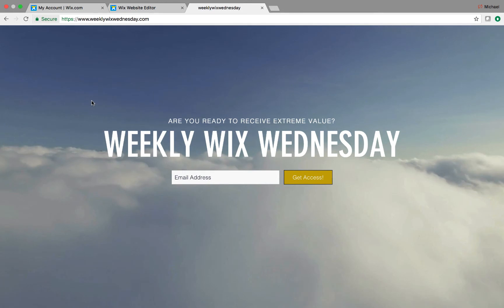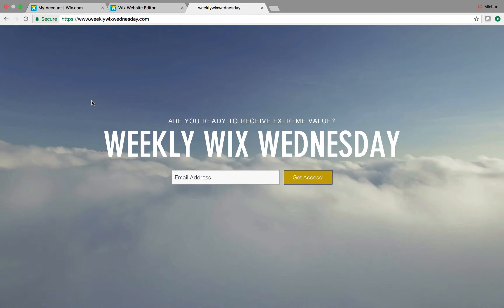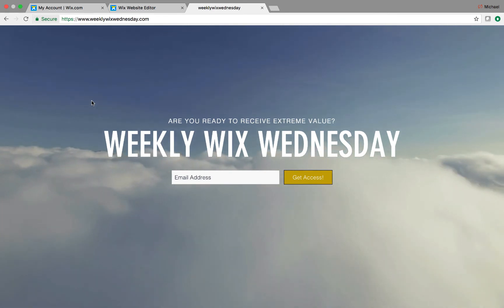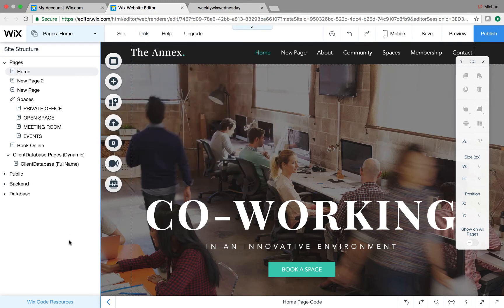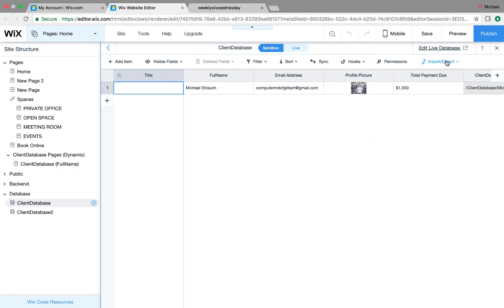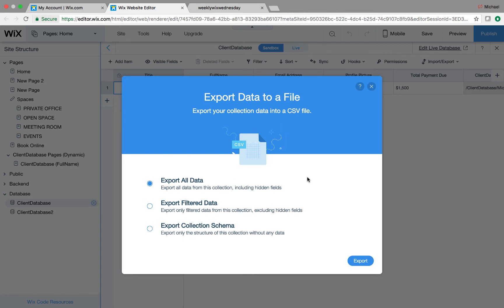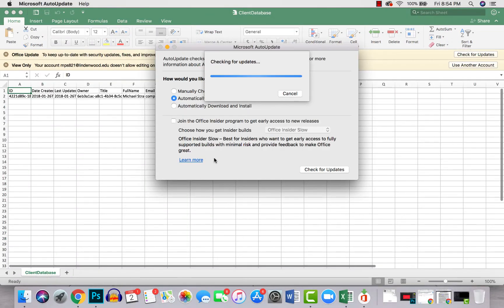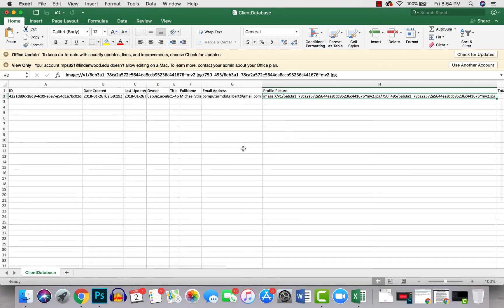Exporting Databases in Wix - Wix Code Tutorial - Wix Code 2018 - Wix Code Developers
Exporting databases on Wix has been made easier than ever using the intuitive import/export feature in the databases created with the new Wix Code platform. The ability to export database information is key. Some of you may be building an email list or contain crucial client information that you need exported for an important meeting. There are several uses for this unique ability.

Ultimately, Wix Code is expanding rapidly and my goal is to push as much Wix Code content your way as possible. I want to be able to be your go-to hub for all Wix related videos and especially Wix Code and Wix Ecommerce related videos.

Also, if you are ever interested, my team does build custom Wix websites and we are Wix Certified as well as Wix Megastar Winner from 2017. We are Wix Code developers that can also build you websites utlizing the newest tools available on the platform.